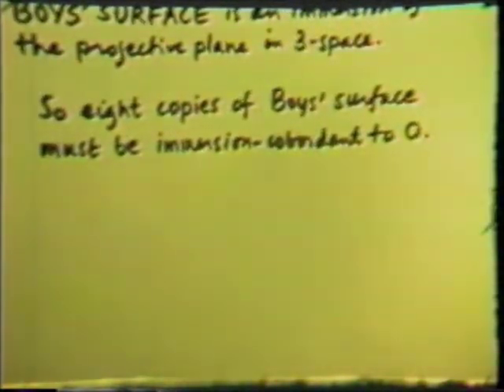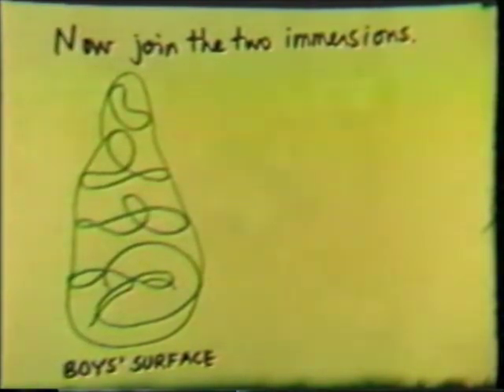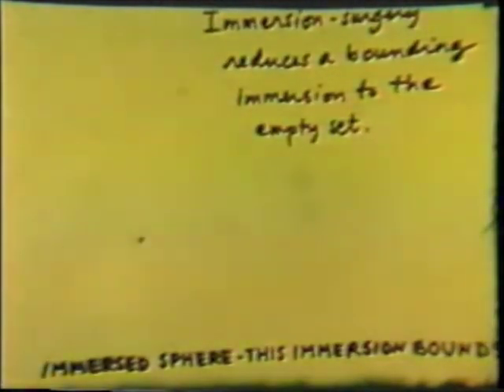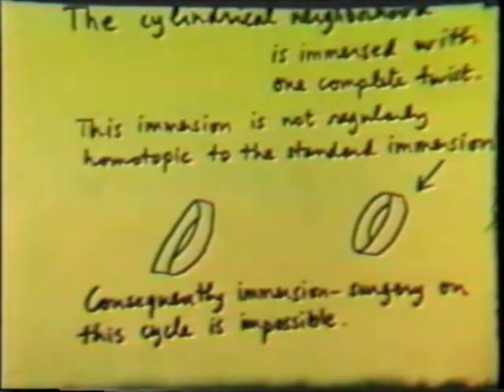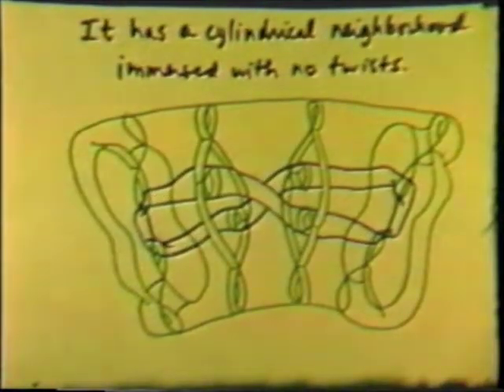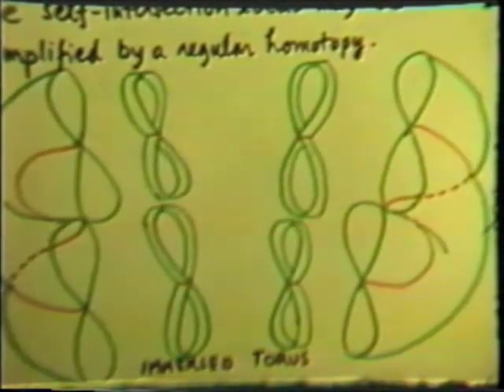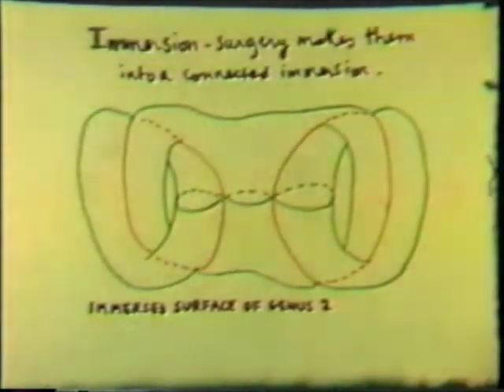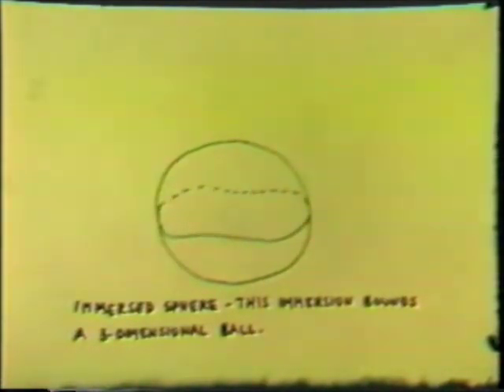Eight Boys Bound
Topology: an animation of cobordism of immersions, illustrating Robert Wells' proof that eight copies of Boys' Surface (an immersion of the projective plane in 3-space) are immersion-cobordant to zero.